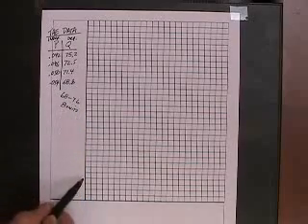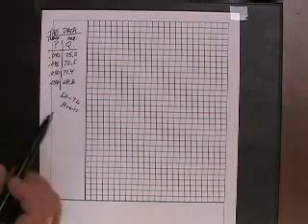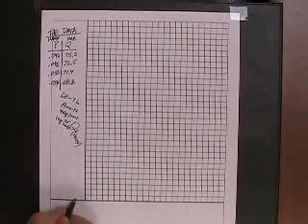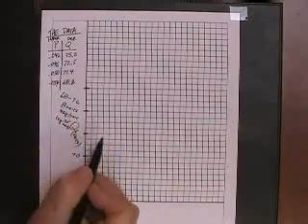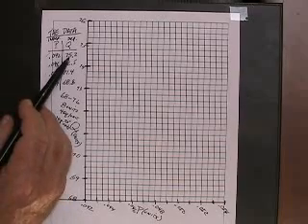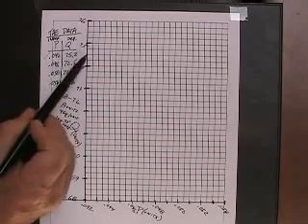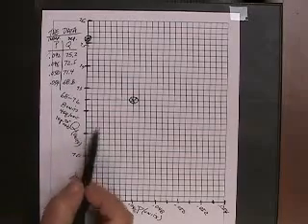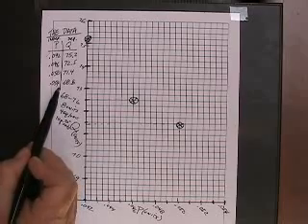Graphing Part 1.wmv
Learn how to draw a graph from data points.